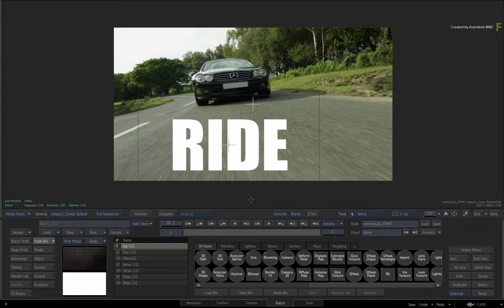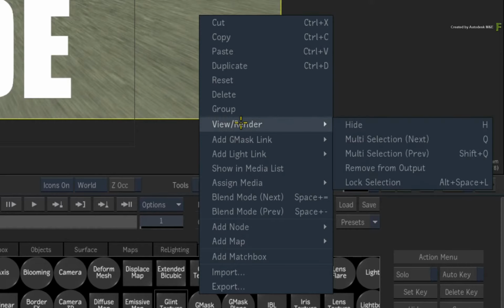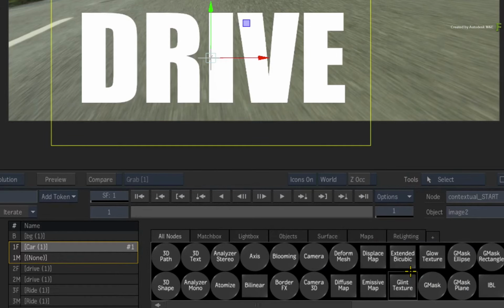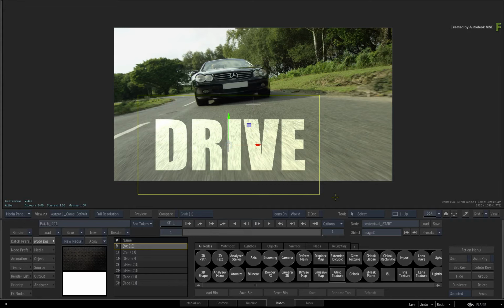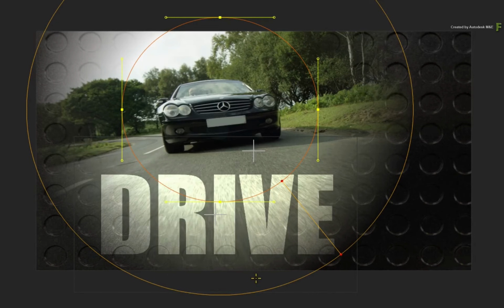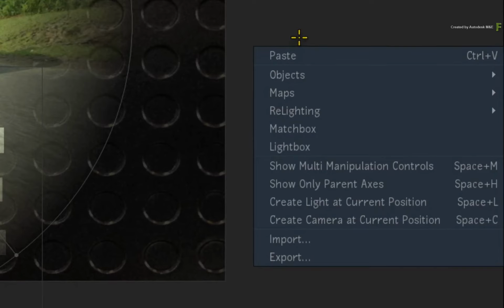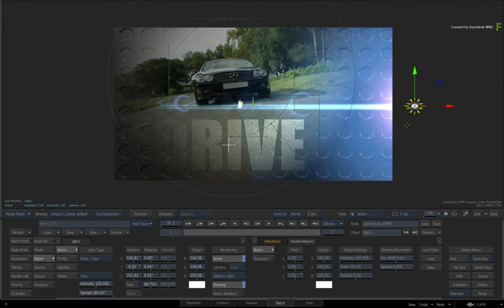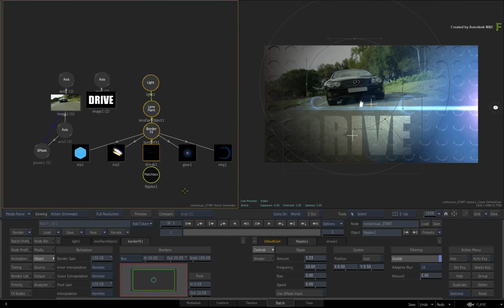Work Faster with Action Context Menus - P1 - Flame 2018.2 Update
Level: Beginner

One of the most powerful VFX toolsets in the Flame Products is the Action 3D compositing environment.

Action allows you to seamlessly blend two-dimensional images and 3D-models in an environment that has traditionally been node driven for maximum flexibility.

So typically, your interaction would be a mixture of node bins and connecting nodes in the Action schematic.

This is a fast and flexible way to work.

But through the integration of the new Action contextual menus in the Flame 2018.2 update, you can work even faster by performing multiple operations with fewer clicks.

These selection sensitive contextual menus will give you all the options you need in a right-click as well as hidden functionality that used to only be accessible through keyboard shortcuts.

This will benefit all Flame artists at any skill level.